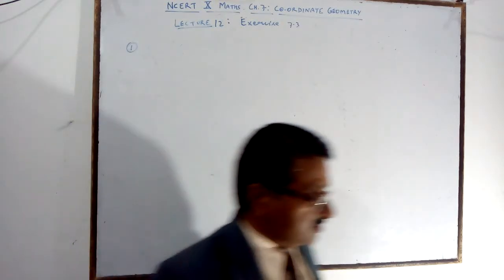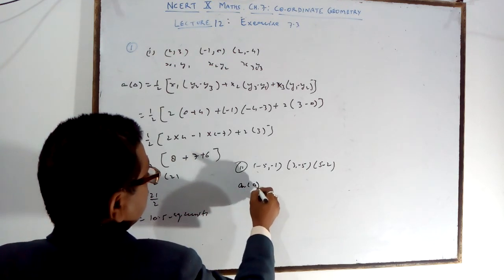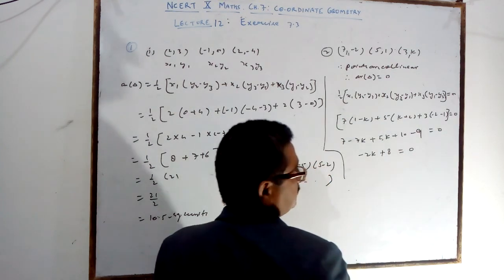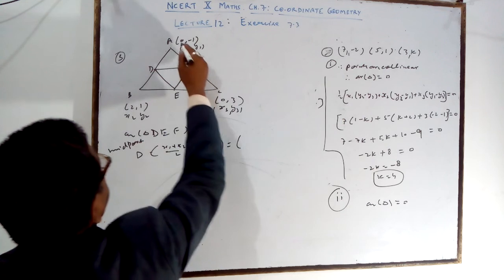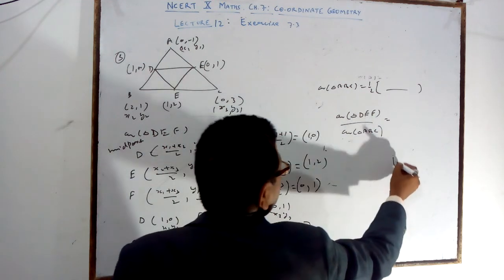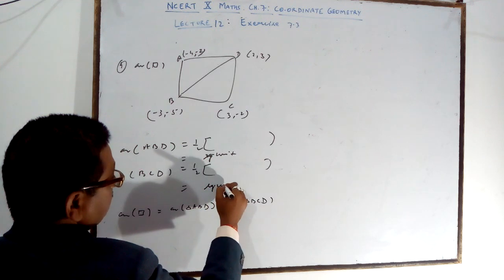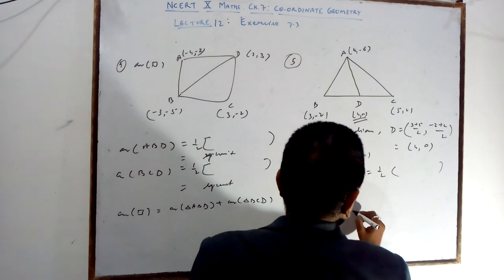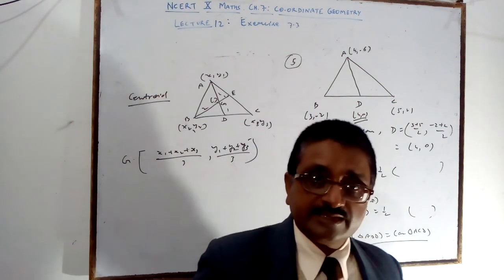NCERT X MATHS CH 7:* LECTURE 12* COORDINATE GEOMETRY